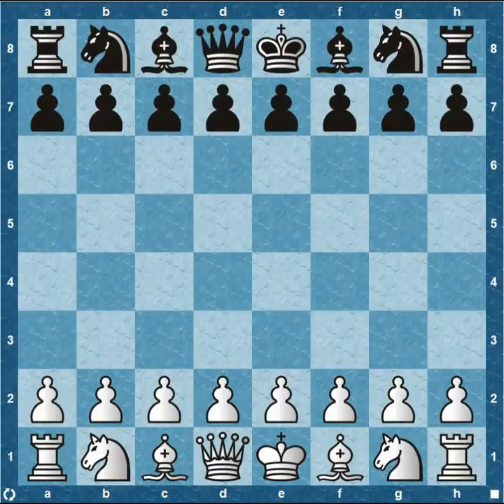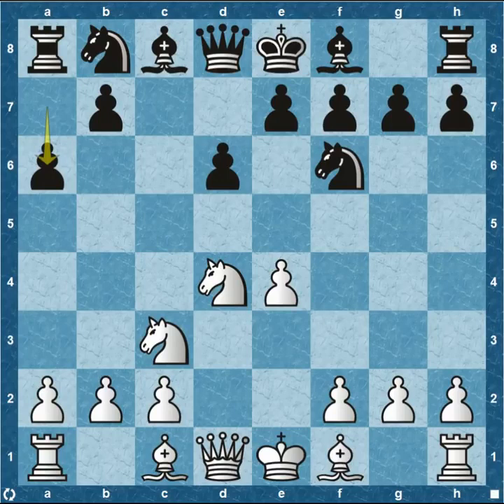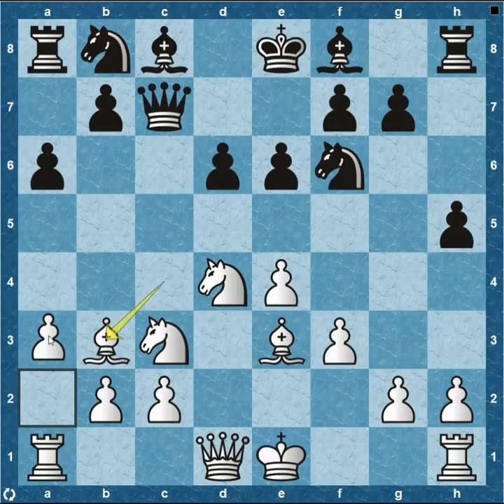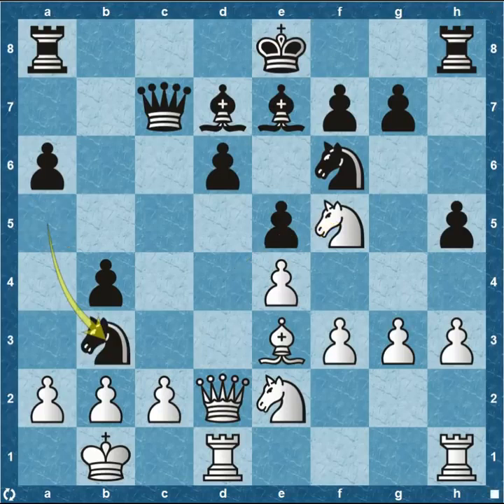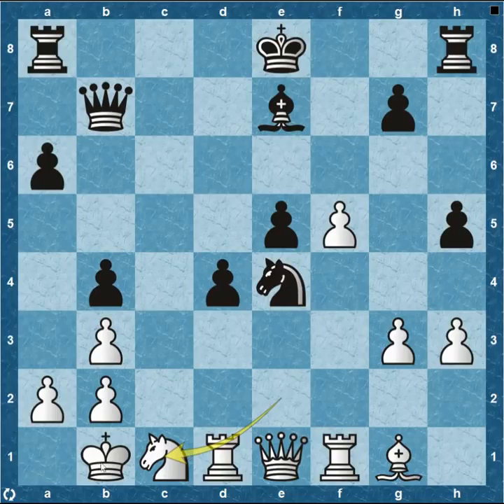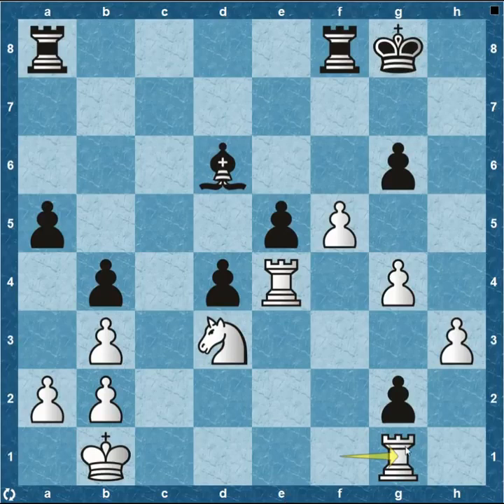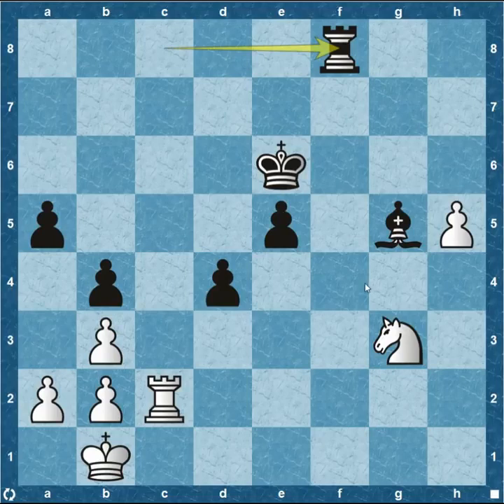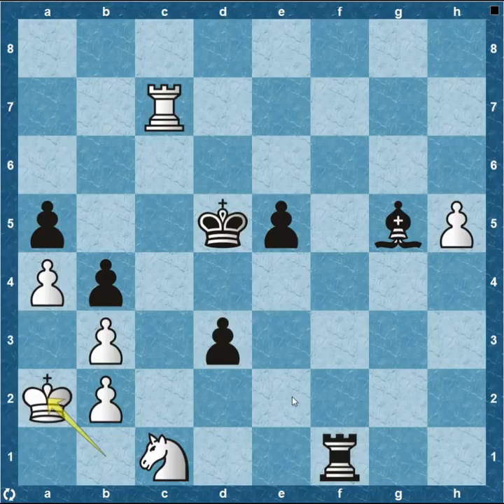Champions Showdown 2017 Day 2 Topalov vs Nakamura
Magnus Carlsen's Best Moves
.Top Chess Player Trick♟️